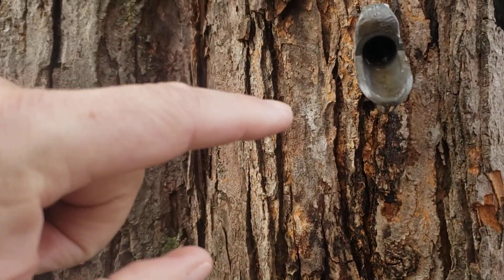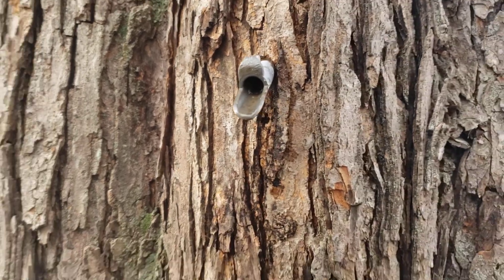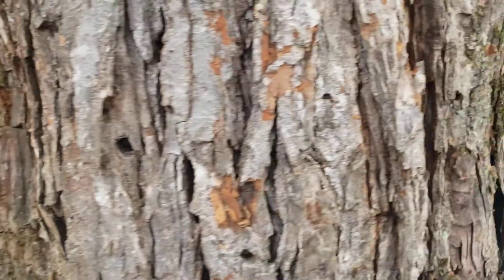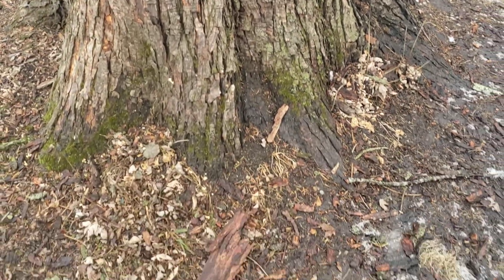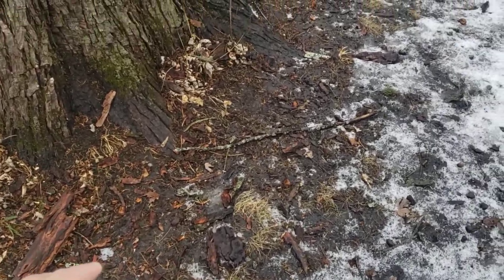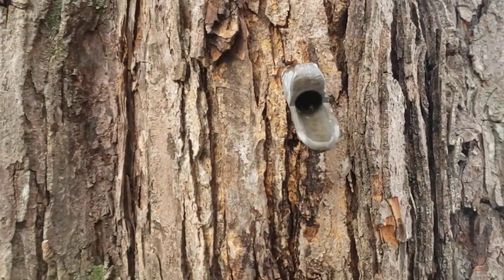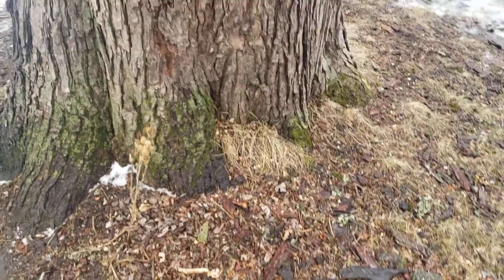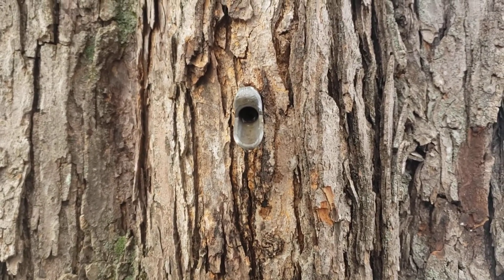Same Maple Tree - Very Different Sap Flow Per Tap & "The Donut"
When the first sap of the season starts to flow, it's reason to rejoice. But not all trees, or even different taps on the sides of the trees flow equally. Notice how the southern-facing side of the maple tree typically begins to flow first. There are multiple reasons for this. The sun warms up the southern facing side of the trunk - more than the shaded sides of the tree. When internal trunk temperatures reach about 40 degrees, sap begins to flow. Also, look at the tree's base and notice "the donut." This is the area located around the base and roots, where the soil is thawing first. Again, often on the south side of the tree first. Moisture becomes available to be carried through the roots and trunk. Areas with significantly frozen ground may take much longer to start flowing sap.